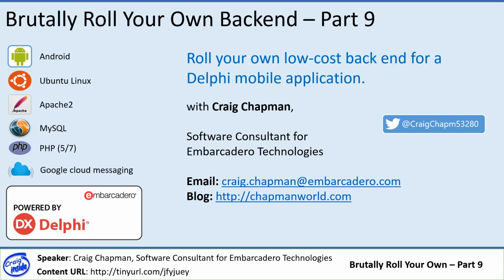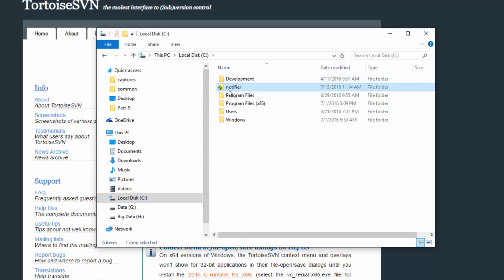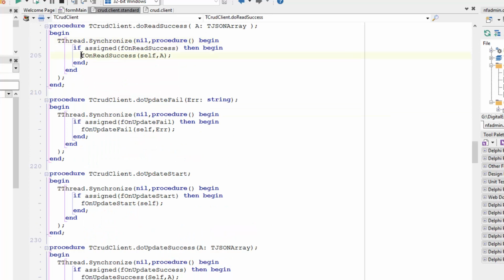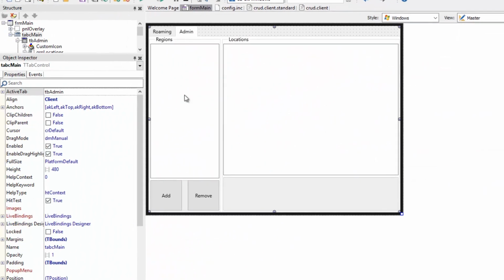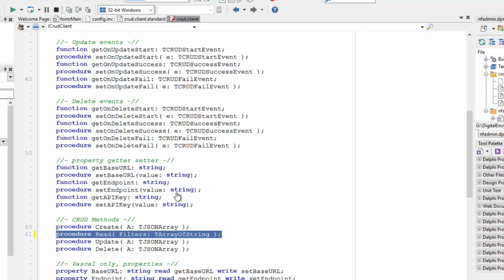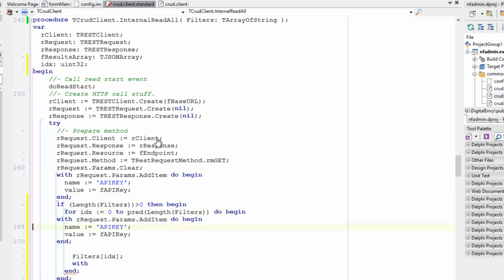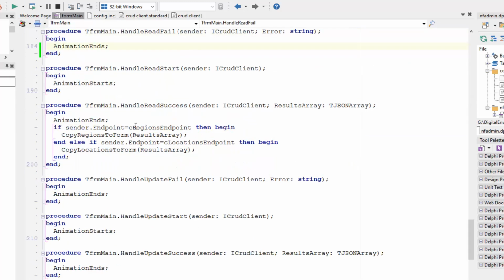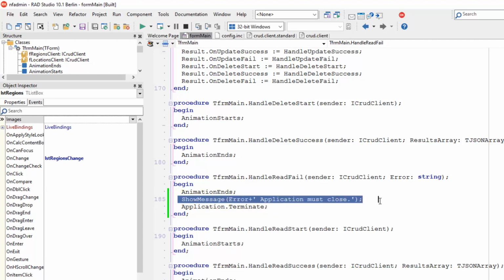Develop Your Own Mobile Backend - Part 9: Location Endpoints and Error Checking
Part 9 of the series sees Craig adding in a location endpoint and doing some more error checking

* NOTE: Originally published in 2016. Some features may be outdated or no longer supported